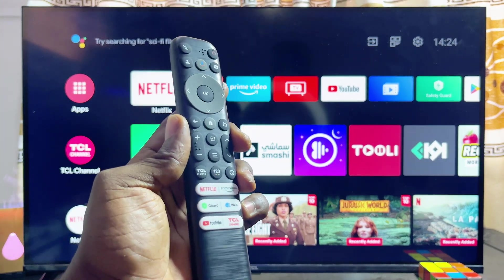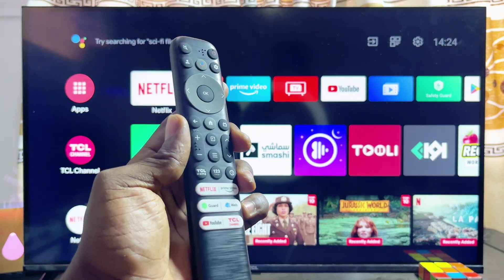TCL Smart TV: How to Download and Install WhatsApp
Learn How to Download and Install WhatsApp App on TCL Smart TV. In this video, I’ll guide you through the steps to download, install, and use WhatsApp on your TCL Smart TV. Whether you own a TCL Google TV or a TCL Android TV, this tutorial has you covered. I’ll show you how to download the WhatsApp app APK using the Downloader app, install it seamlessly on your TCL TV, and demonstrate how to use WhatsApp without any issues.